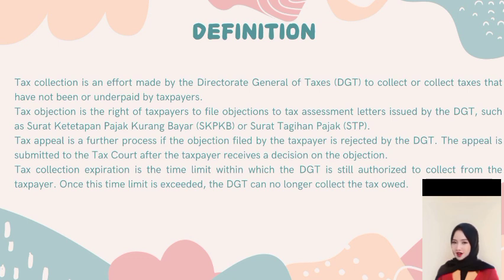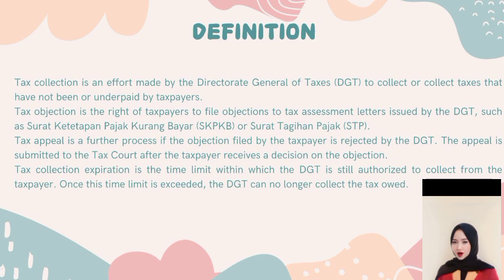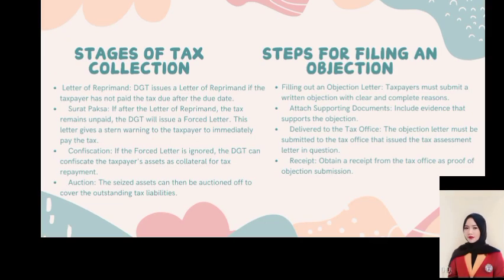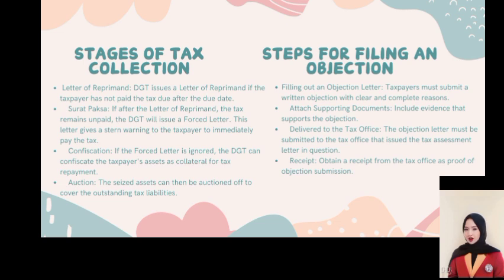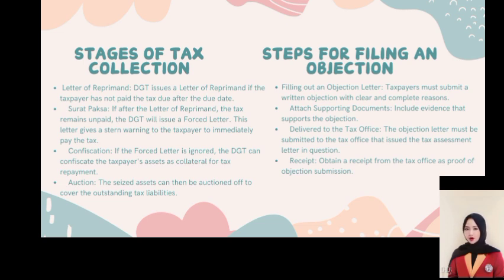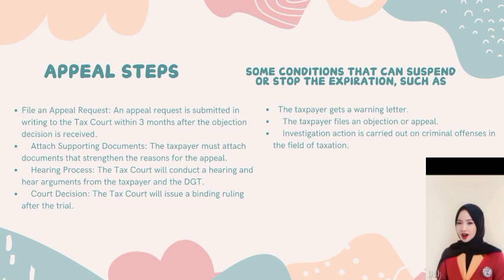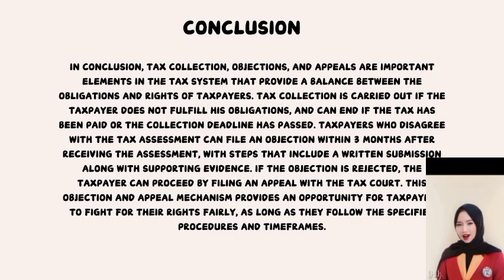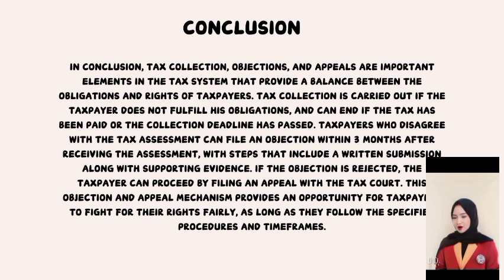Tax collection, objections and appeals expiration of collection, steps in filing an objection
NAME : TRIA NUR AINI
CLASS : MANAGEMENT 22A
NPM : 22411037
COURSE : TAX LAW